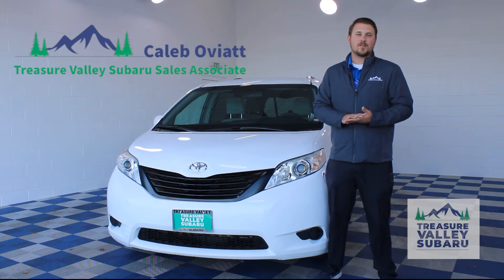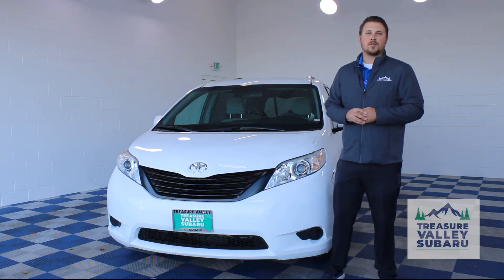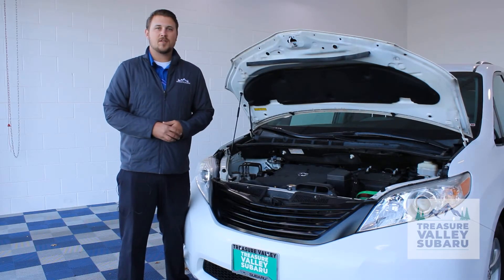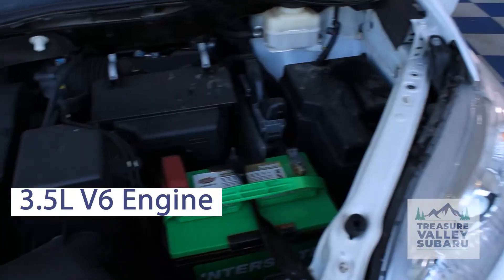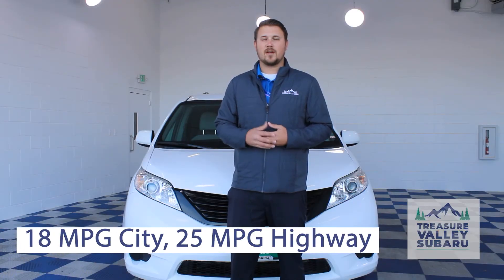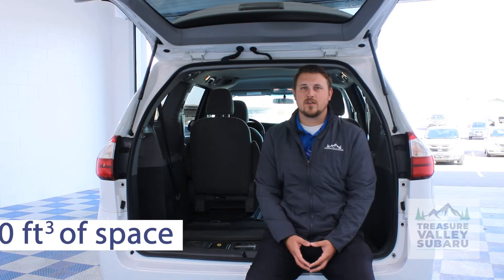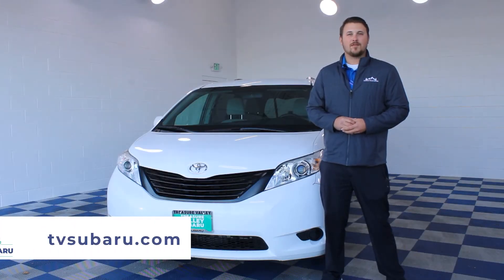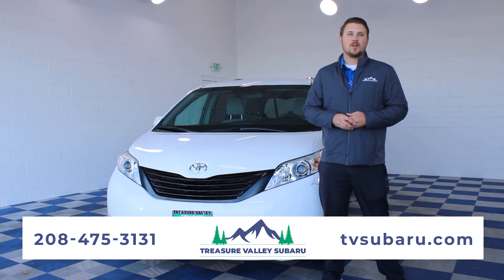TVS: 2016 Toyota Sienna Walkthrough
Walk through our 2016 Toyota Sienna with our sales associate, Caleb Oviatt! To view all of our preowned inventory,